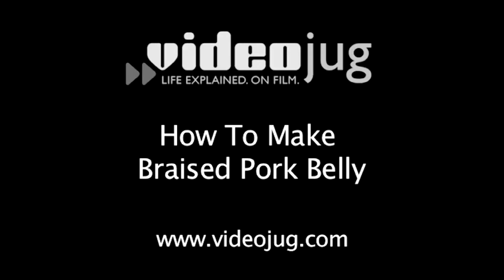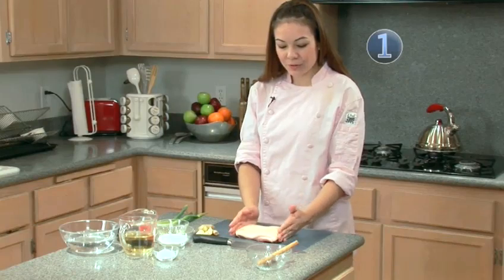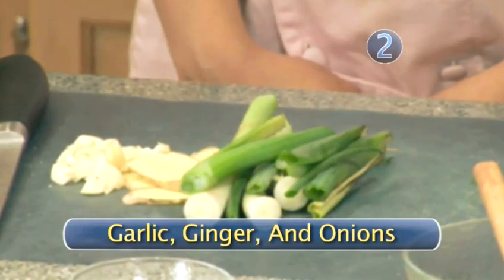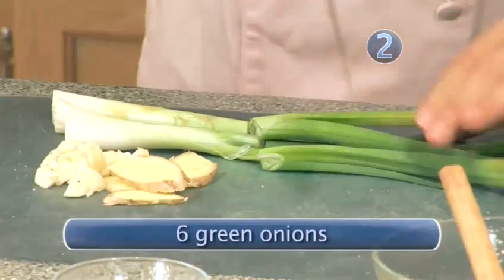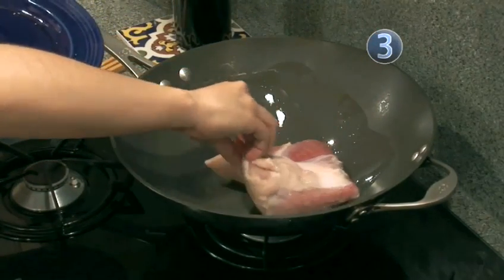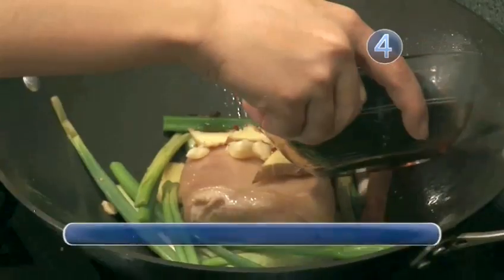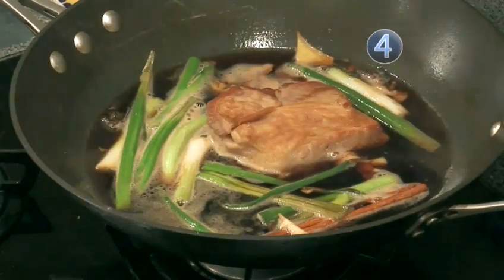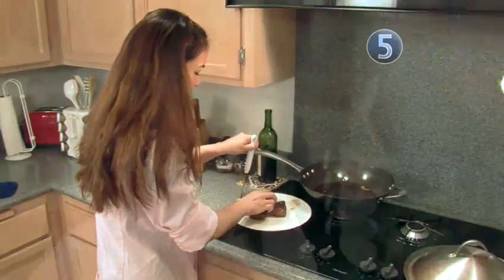How To Cook Pork Belly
This guide shows you How To Cook Pork Belly.